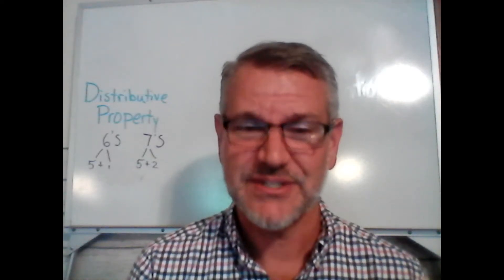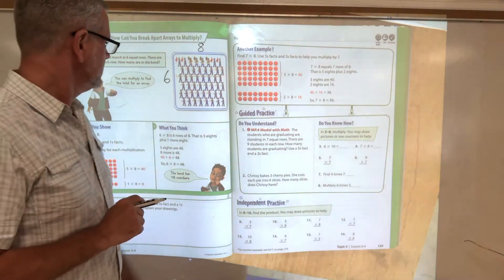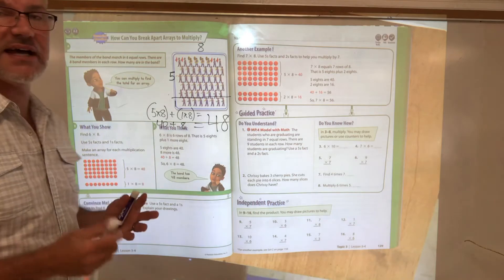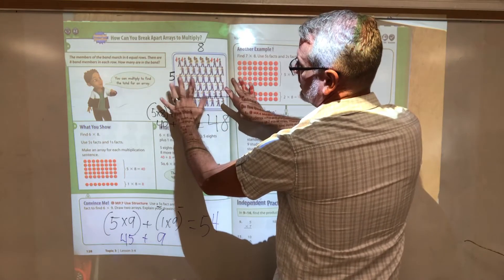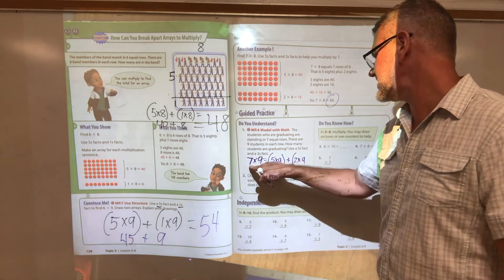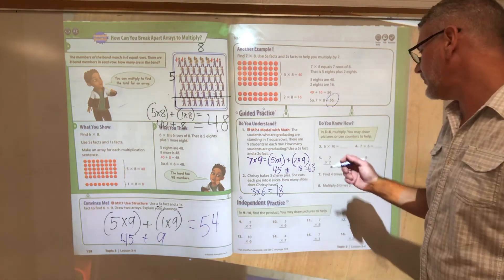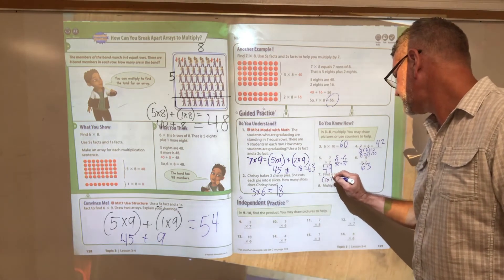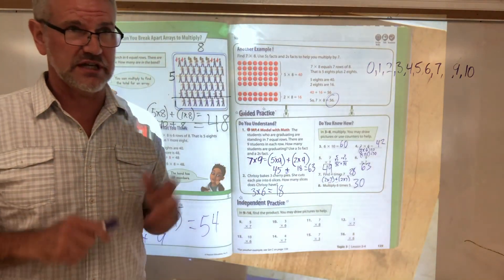Lesson 3 4